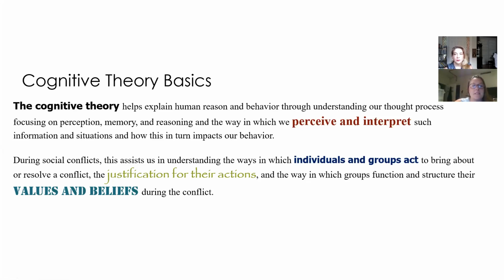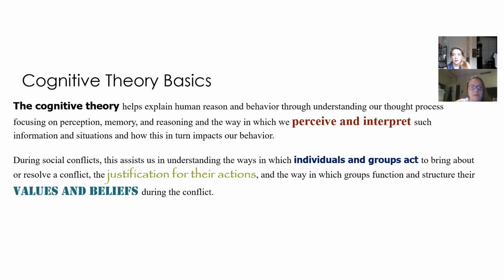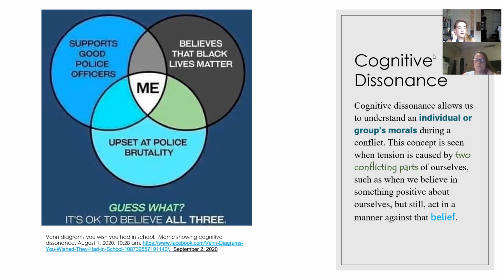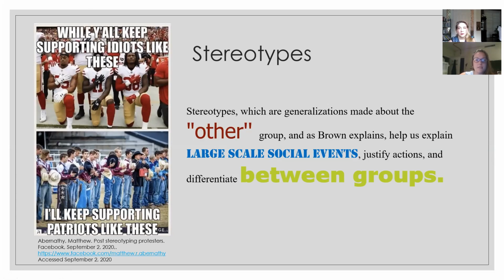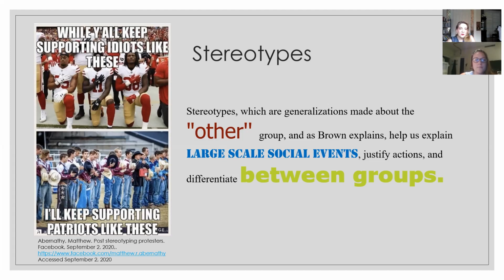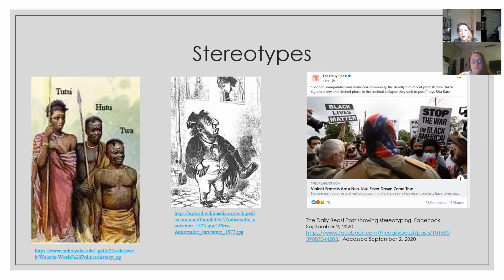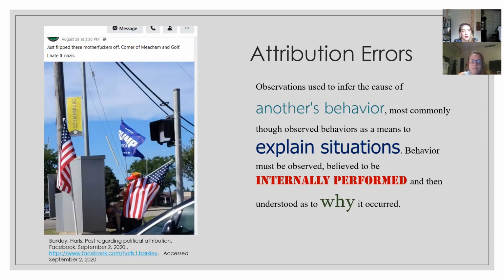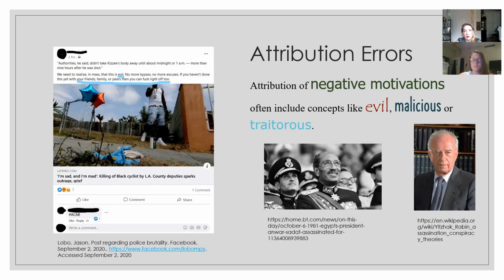Cognitive Theory and Conflict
This video explored examples of cognitive dissonance, stereotypes and attribution errors in current and historical conflicts.